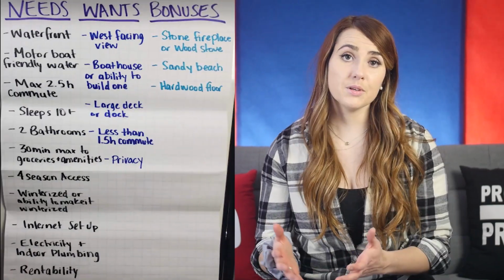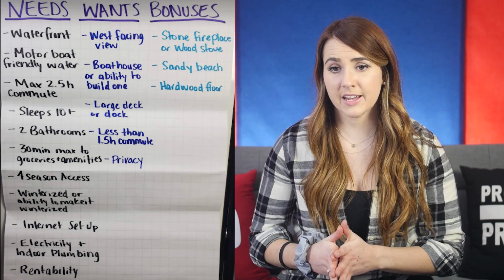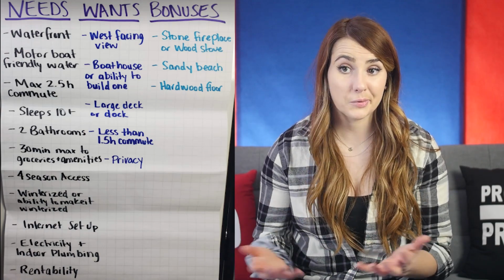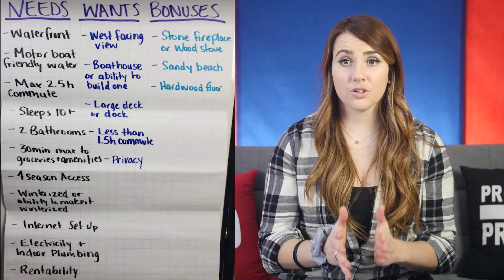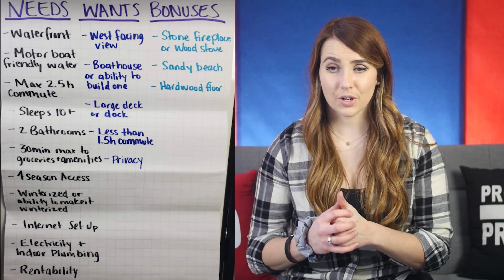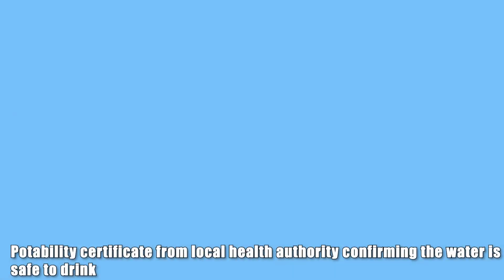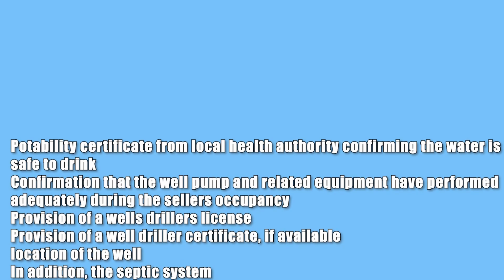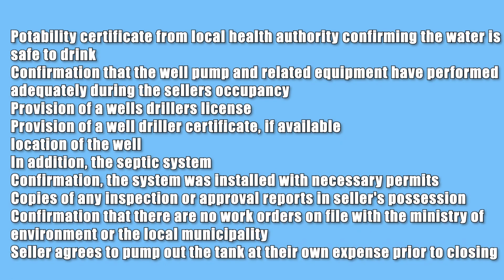8 Steps for Buying A Cottage in Canada | Cottage Buying 101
Did you know that I'm a little cottage crazy right now?

I've been obsessing about buying a cottage for a while now so I decided to sit down and write a 6,000 word e-book on this subject and in this video I have Rebecca Lynn Matheson from my cottage buying team on the channel to break down the 8 step buying process to follow if you're looking to buy a cottage in Canada!

Did you enjoy and get value from this video? Want to see more videos about cottages and vacation rentals? Should we have Rebecca back on the channel in the future for more videos?

❓Have any questions for me? Join me LIVE every Monday at 9:20pm est!

Financial Independence

Who Is Matt McKeever?

Matt McKeever is a CPA, CA and Real Estate Entrepreneur in London, Ontario. On his YouTube Channel with over 70,000 subscribers and 4,000,000 views Matt discusses a variety of real estate and personal finance strategies and tactics. Including: How to BRRRR Real Estate, The Importance of Investing for Cash Flow, How to Reach Financial Independence Retire Early, Safe Withdrawal Rates,
Frugality and Reducing Personal Consumption & Embracing Minimalism.